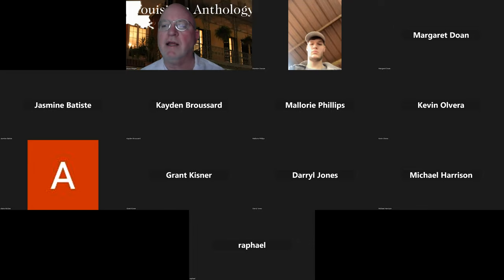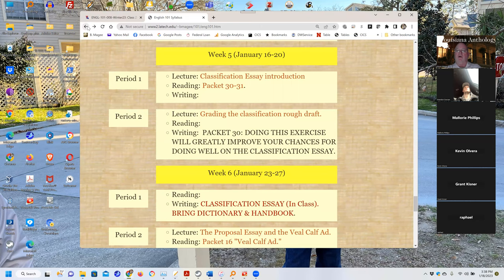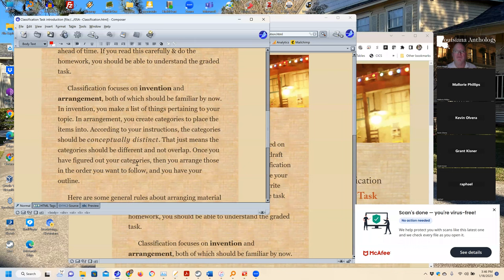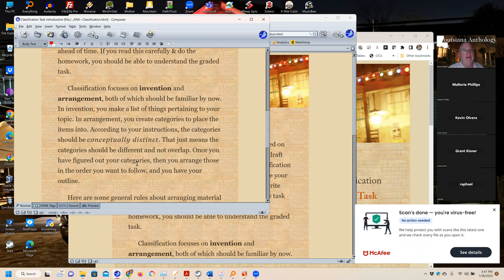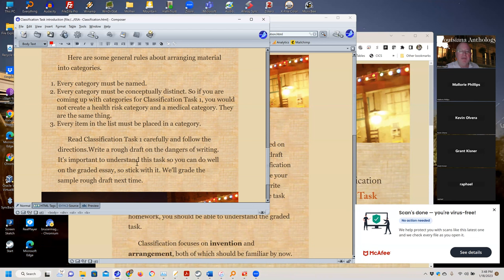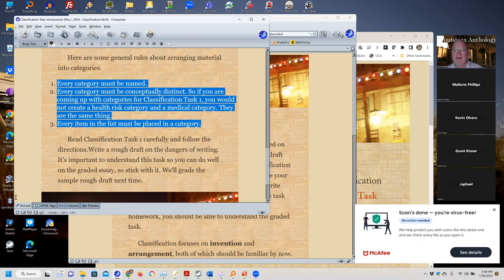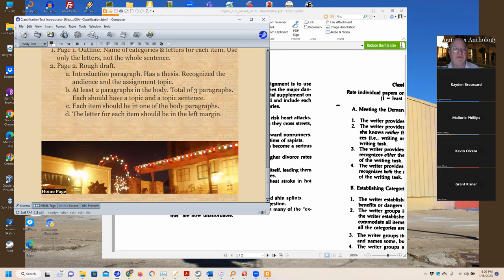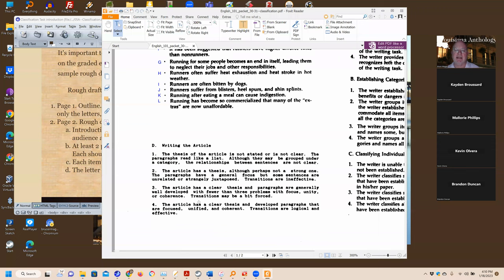Bruce R. Magee. Louisiana Tech. English 101. Week 5A. Classification Task Introduction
Today we introduce the next essay, which is a classification essay. You'll write a rough draft based on Classification Task 1. Then you'll write a final draft based on Classification Task 2. I'll give you Classification Task 2 on Moodle, and you'll have 2 hours to write your essay. Because it is a timed essay, you'll need to write quickly. That means you'll need to understand the task ahead of time. If you read this carefully & do the homework, you should be able to understand the graded task.